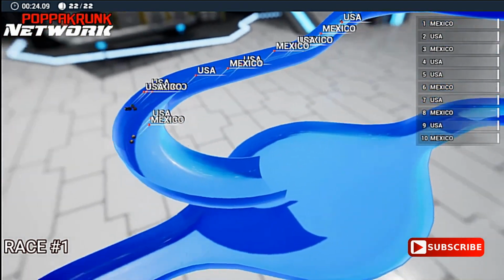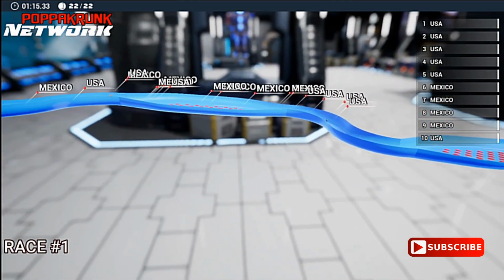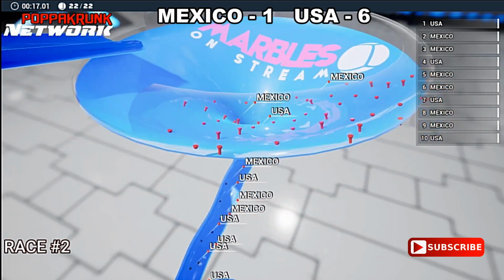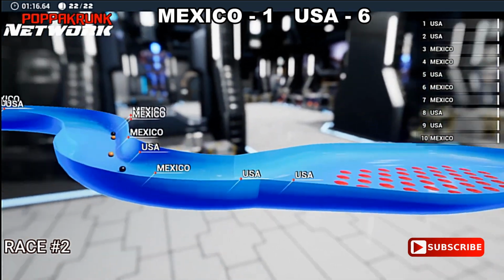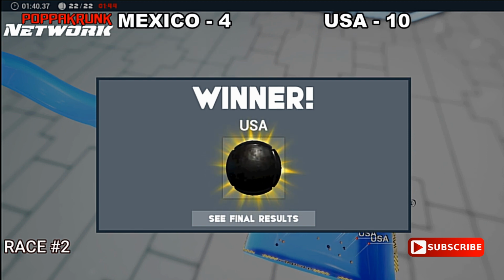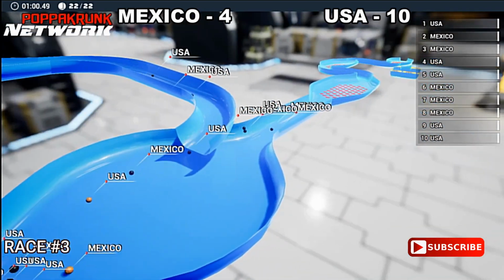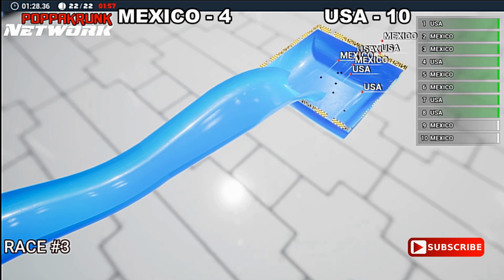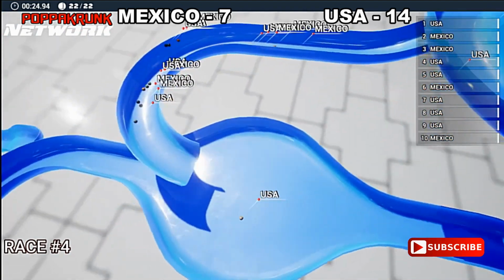CONCACAF WORLD CUP 2019|MEXICO VS USA| ALL MARBLES EDITION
Welcome to the CONCACAF WORLD CUP 2019|MEXICO VS USA| ALL MARBLES EDITION MARBLE RACE.
Watch now to see who will win this years title

DID YOU KNOW. For every video that reaches 1 million views. I will do a give away for all active subscribers for a gaming console of the winners choice. Watch and share each and every video. Thank you for your support and good luck everyone